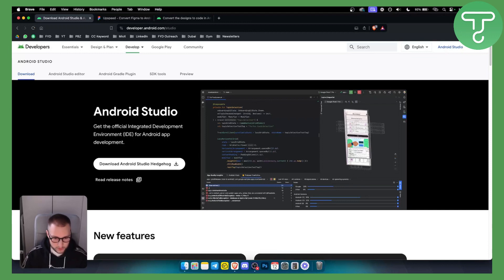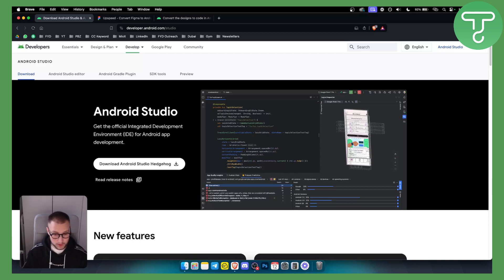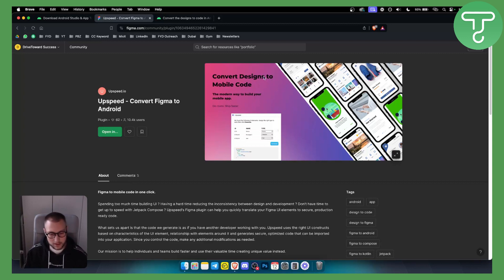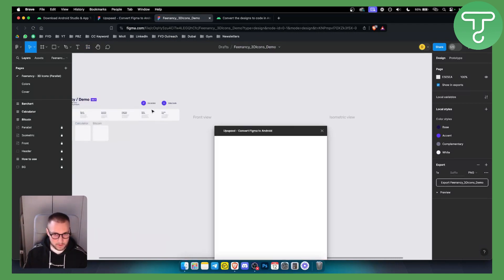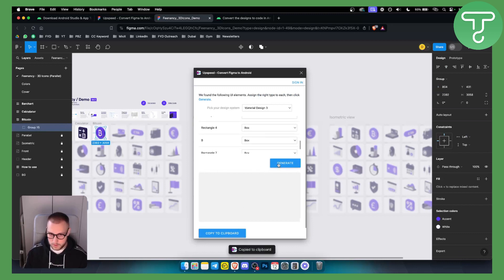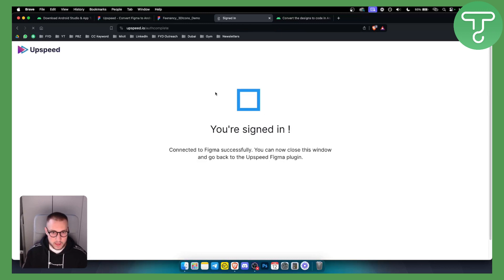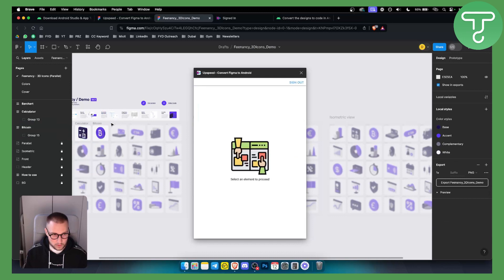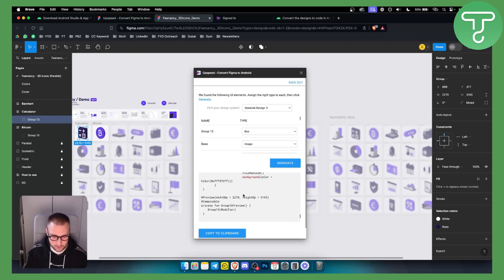How To Connect Figma To Android Studio (Tutorial)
Learn how to Connect Figma To Android Studio